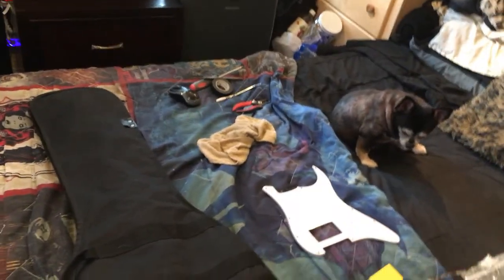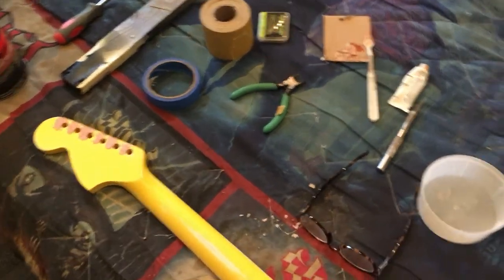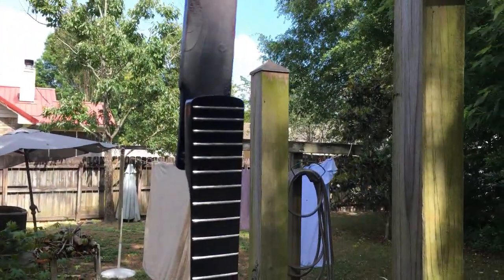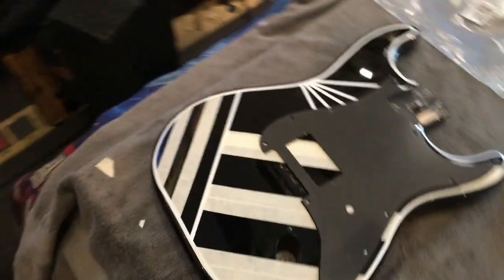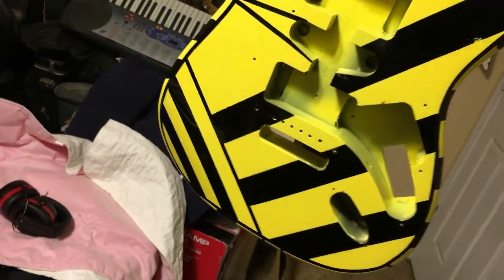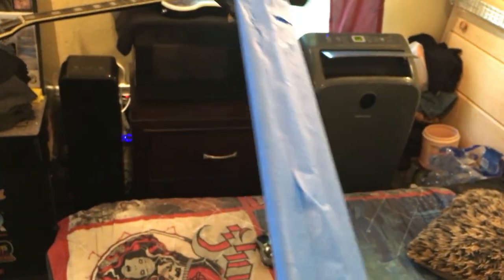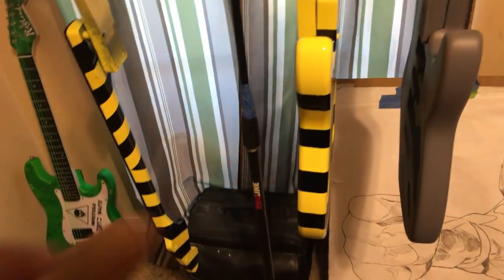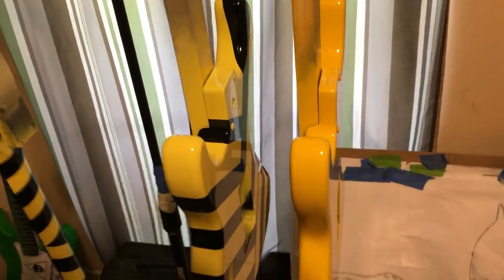How I made a Michael Sweet of Stryper inspired Strat guitar from a Simple Mod Gone Wrong Part 1 of 2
This is how I turned the Total Heartbreak of a Simple Modification Gone Wrong, on an Amazing Hand Painted guitar I bought on Facebook, into an Awesome Michael Sweet from the band Stryper Inspired Stratocaster electric guitar!. *FUN FACT: The "Golden Sunset" guitar at the end of the video is what happened to the Body of the ordinal guitar I bought on Facebook:) .Please follow all my guitar builds on Facebook Here; **FUN FACT #2, I actually bought this guitar on my way to see Stryper in Concert in Destin Florida, at Lucille's Music Hall on May 21, 2022. ***FUN FACT #3, I was right next to the Stage between Oz and Michael and caught a Pick and a Bible, lol, See Video at 6:33